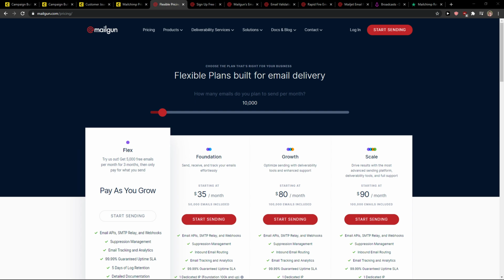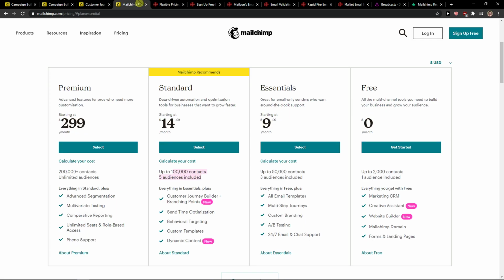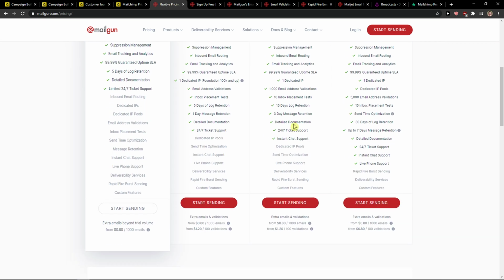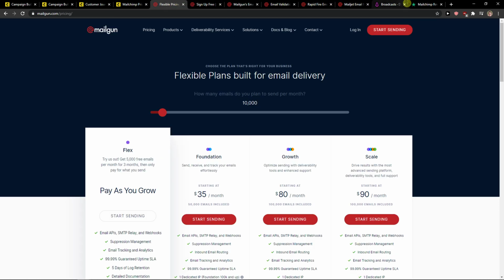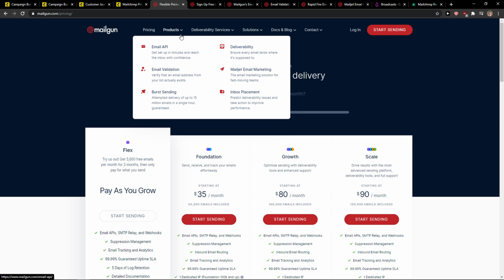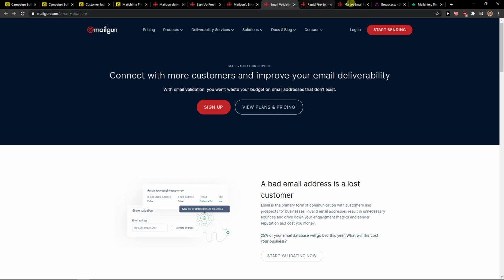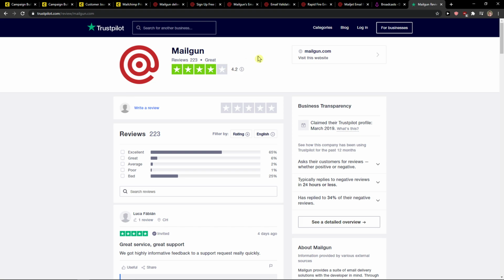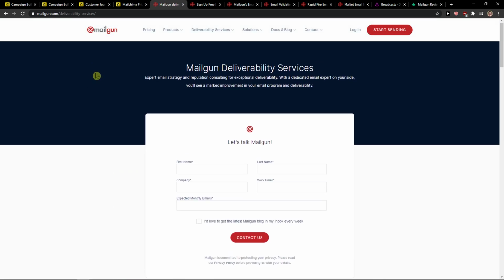Mailchimp vs Mailgun - Which is Better?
In this video I will show you comparison between Mailchimp vs Mailgun

GET AMAZING FREE Tools For Your Youtube Channel To Get More Views:
Tubebuddy (For GROWTH on Youtube):